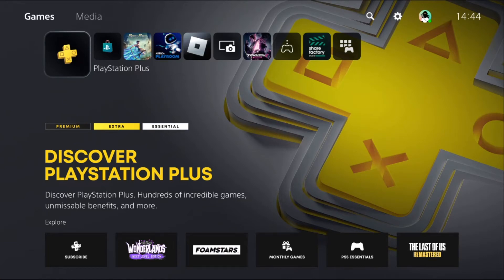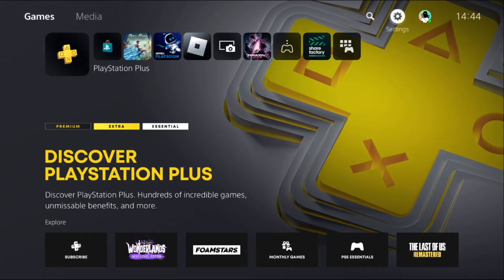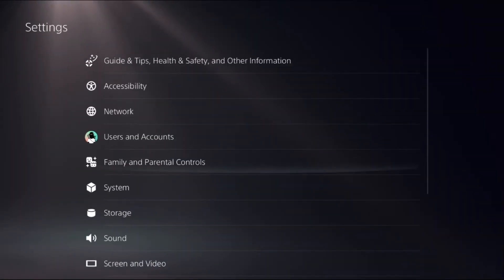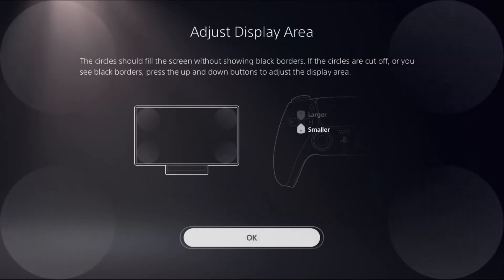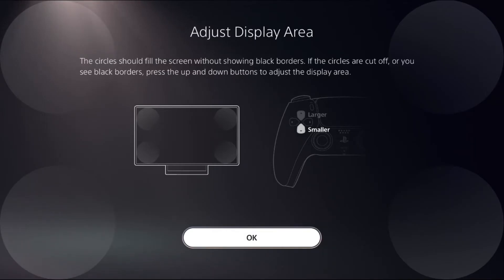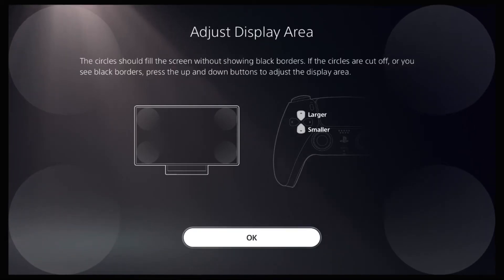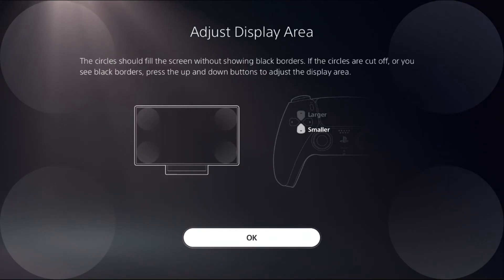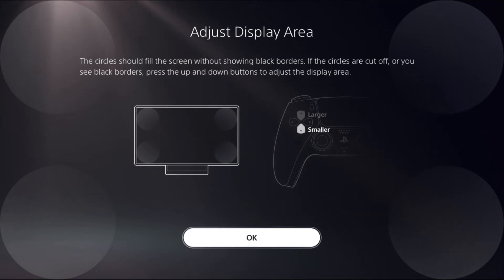How to Fix Fortnite Screen Size PS5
To fix Fortnite screen size on PS5, start by opening the game and accessing the settings menu. Look for the display or video settings option, where you can adjust the screen size or resolution. Navigate to the "Screen Size" or "Safe Zone" settings, then increase or decrease the values until the screen fits your TV perfectly. Repeat this process if needed until you're satisfied with the display. After adjusting, save the settings and restart the game for the changes to take effect. "How to Fix Fortnite Screen Size PS5" is essential to ensure optimal gameplay experience without any display issues.